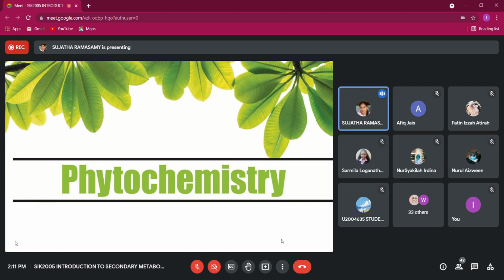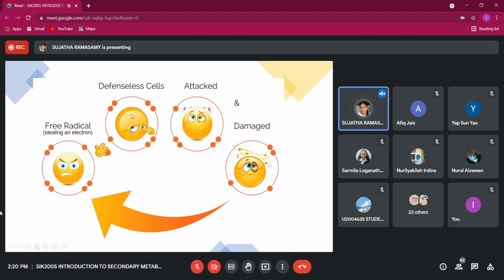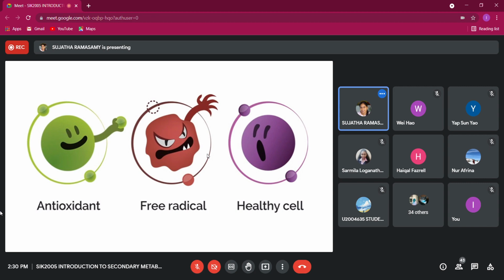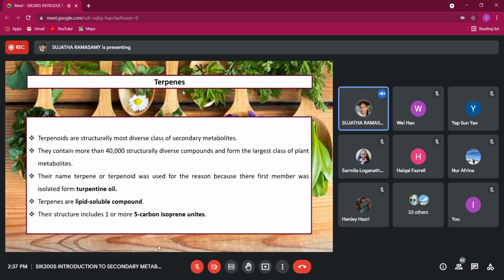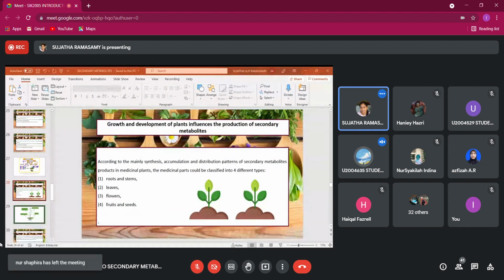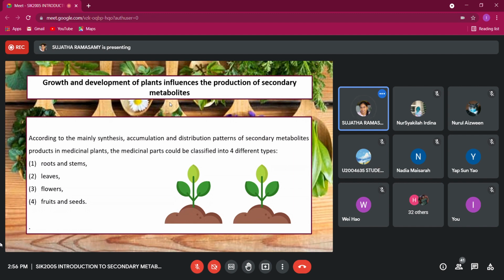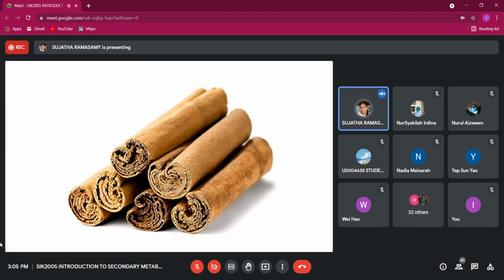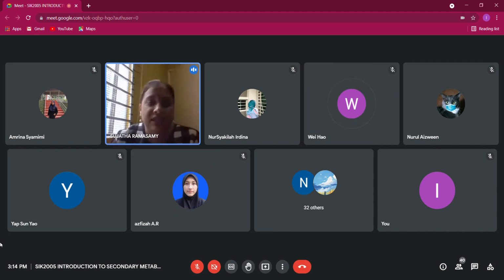PHYTOCHEMISTRY- WEEK 2 MONDAY 25/10/2021